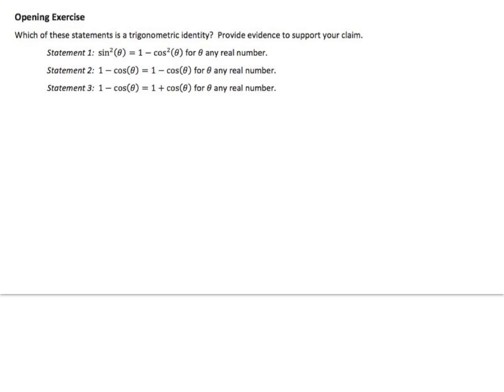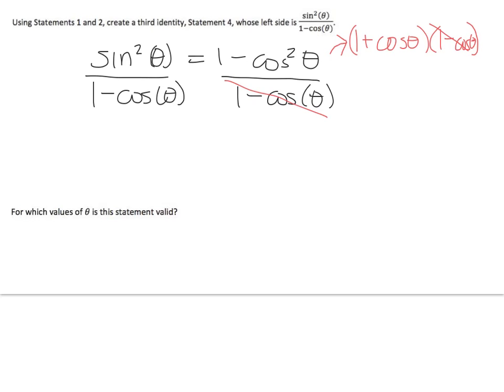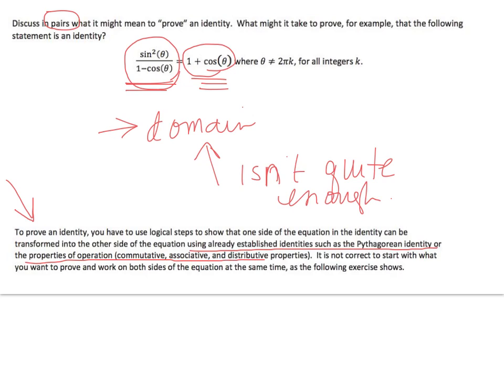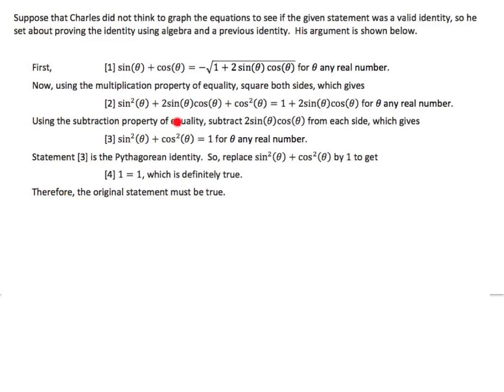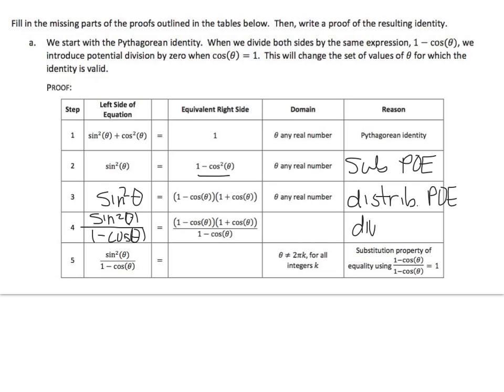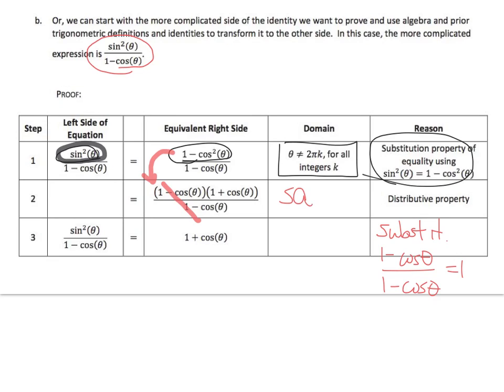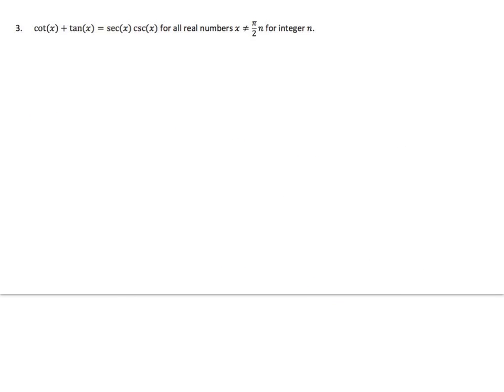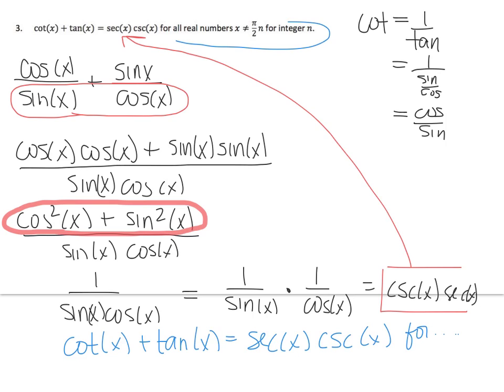Alg2 L116 Proving Trigonometric Identities